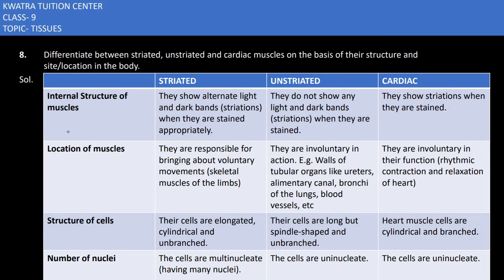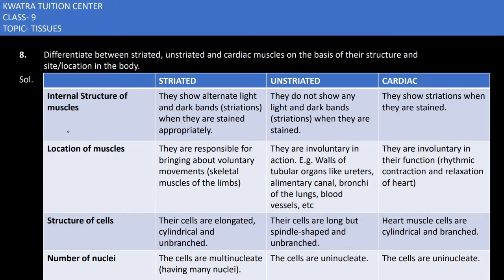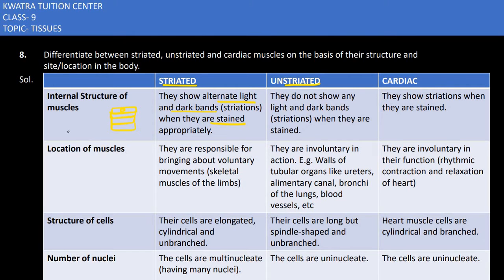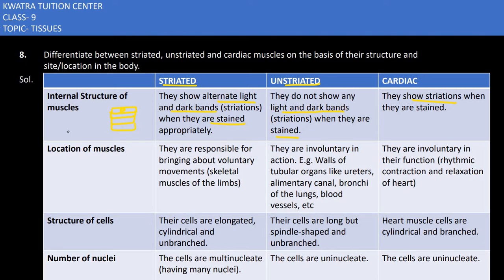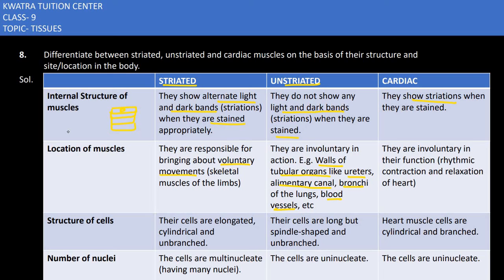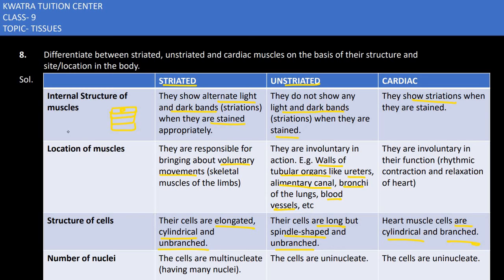8. Differentiate between striated, unstriated and cardiac muscles on the basis of their structure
Differentiate between striated, unstriated and cardiac muscles on the basis of their structure and site/location in the body.